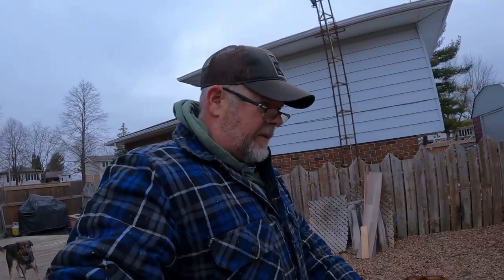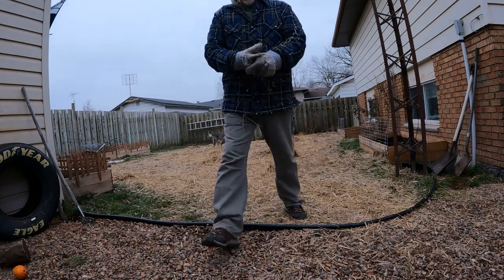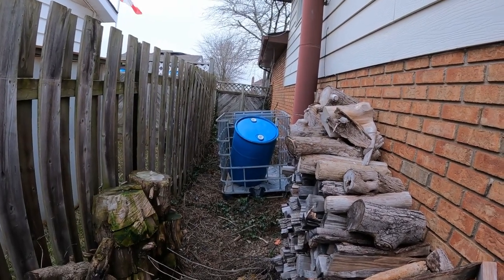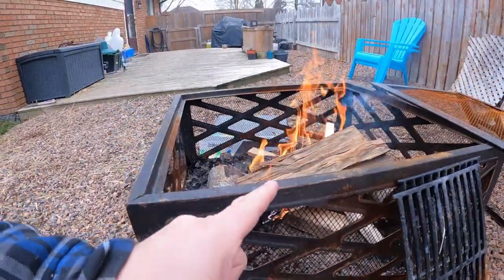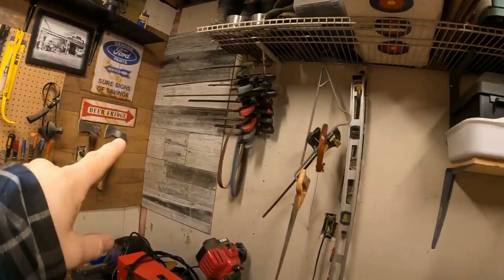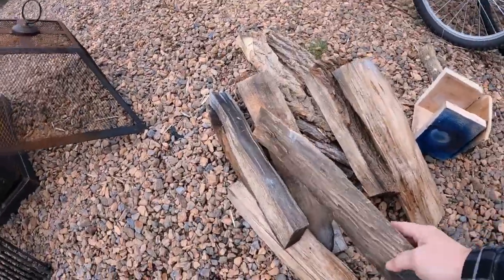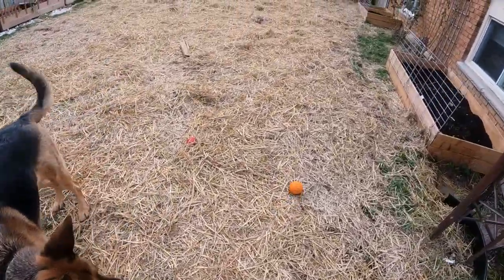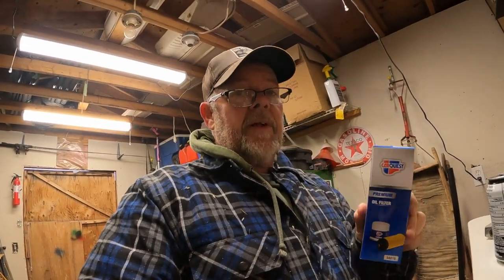The Secret to Grilling The Perfect Steak Over A Crackling Fire: Exciting Channel Announcement!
Today we are cooking the perfect steak on an open fire and also some awesome channel news. Enjoy.

Send Mail To:
Larry Johnson